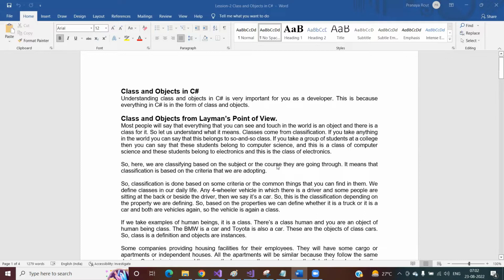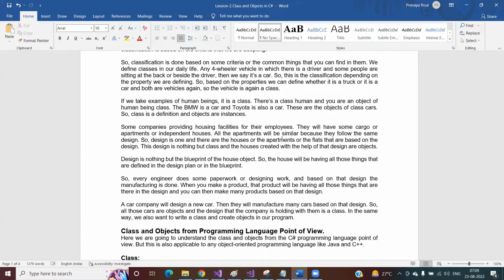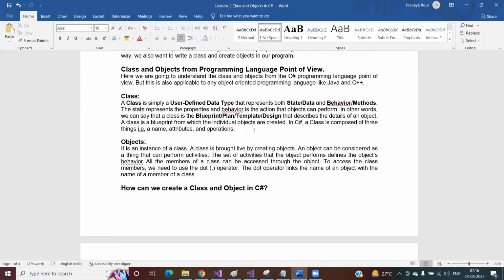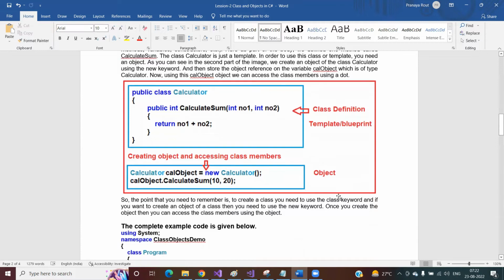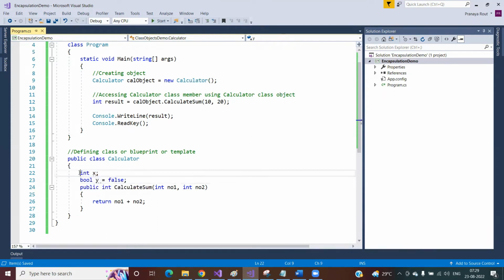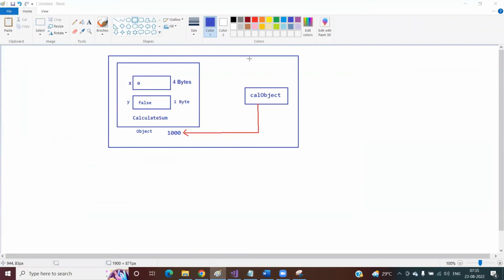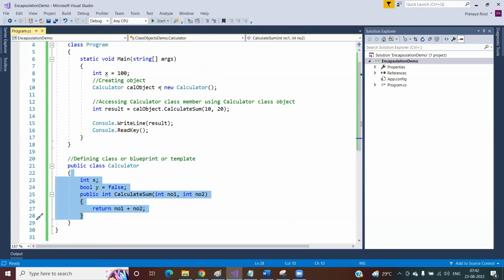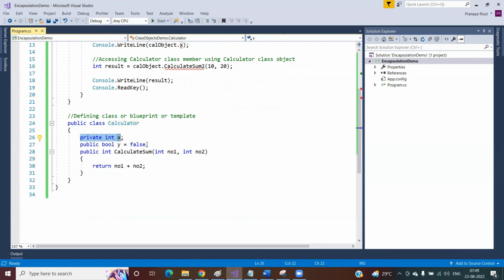Class and Objects in C# | Class and Objects in CSharp with Examples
Class and Objects in C# with Examples
In this video, I am going to discuss Class and Objects in C# with examples. Understanding class and objects in C# is very important for you as a developer. This is because everything in C# is in the form of class and objects. As part of this video, we are going to discuss the following pointers in detail.
Class and Objects from Layman’s Point of View.
Class and Objects from Programming Language Point of View.
How can we create a Class and Object in C#?
Difference between Class and Objects in C#
Types of classes in C#

Class:
A class is simply a user-defined data type that represents both state and behavior. The state represents the properties and behavior is the action that objects can perform. In other words, we can say that a class is the blueprint/plan/template that describes the details of an object. A class is a blueprint from which individual objects are created. In C#, a Class is composed of three things i.e. a name, attributes, and operations.

Objects:
It is an instance of a class. A class is brought live by creating objects. An object can be considered as a thing that can perform activities. The set of activities that the object performs defines the object’s behavior. All the members of a class can be accessed through the object. To access the class members, we need to use the dot (.) operator. The dot operator links the name of an object with the name of a member of a class.

Class and Objects in C#
Class and Objects in CSharp
Class in C#
Class in CSharp
Objects in C#
Objects in CSharp
Class in C# with Examples
Class in CSharp with Examples
Objects in C# with Examples
Objects in CSharp with Examples
Class and Objects in CSharp with Examples